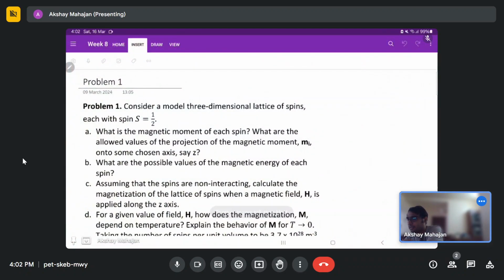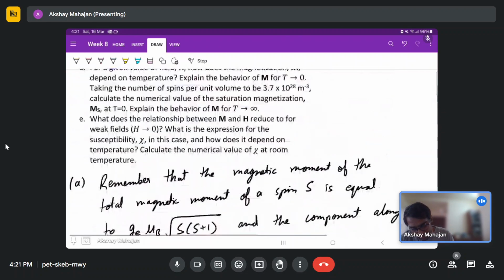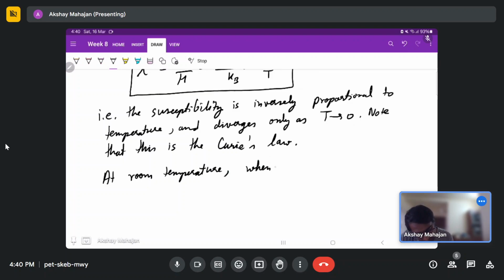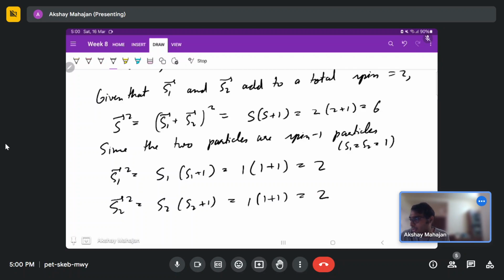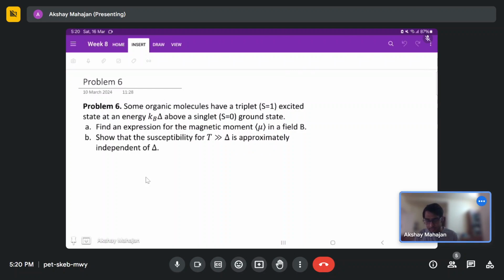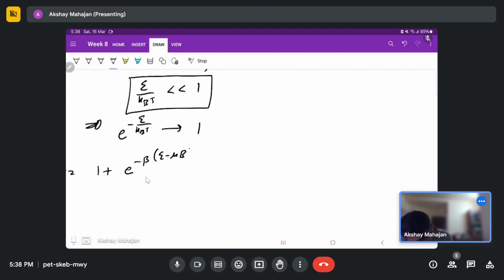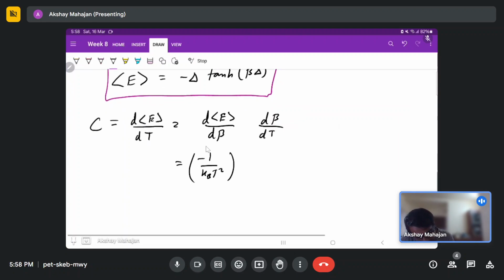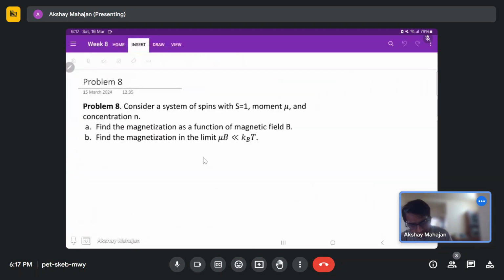Week 8: Electronic Theory of Solids (NPTEL-PMRF TA Session)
Recording of the live session for the NPTEL-PMRF TA session conducted on March 16, 2024, for the NPTEL course "Electronic Theory of Solids (noc24-ph05)".